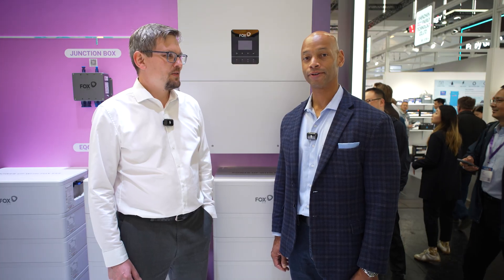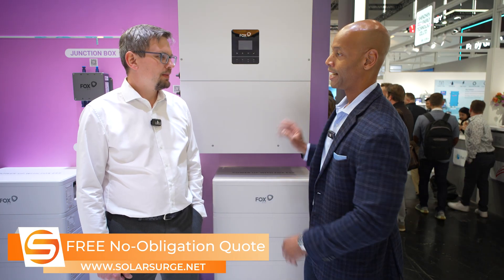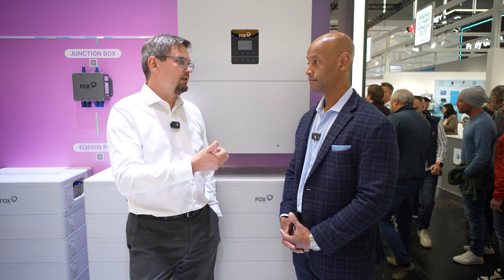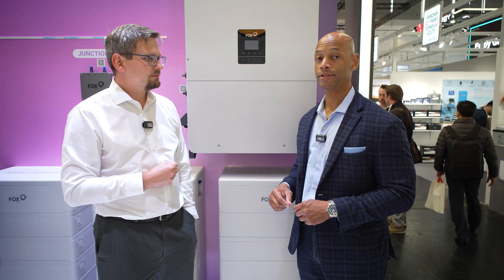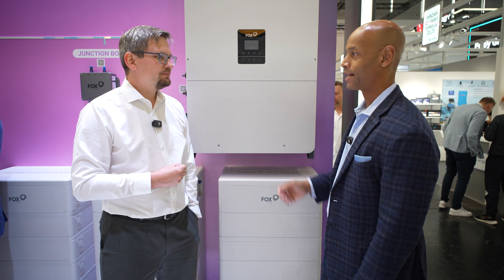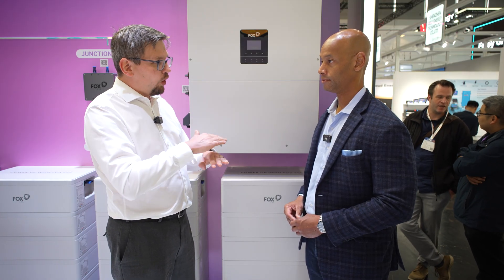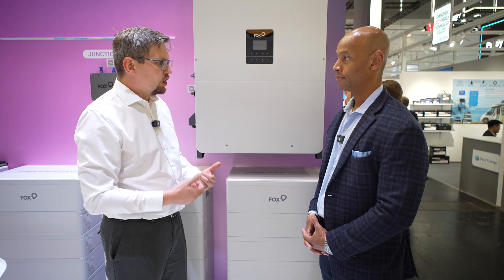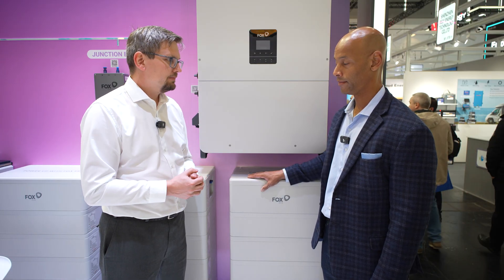New FoxESS H3-Plus Three Phase Hybrid Inverter for C&I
-- Chapters --

00:00 Intro
01:17 Fox ESS International
04:42 Technical Specifications
08:59 Integrated Display
10:32 Pricing
11:58 Warranty
12:30 Fox ESS Production Capacity
13:10 Summary

In this video, Joe interviews Peter Winter of @foxess5669 and we are looking at the H3-plus three phase hybrid inverter.